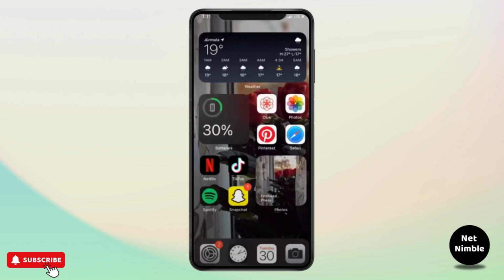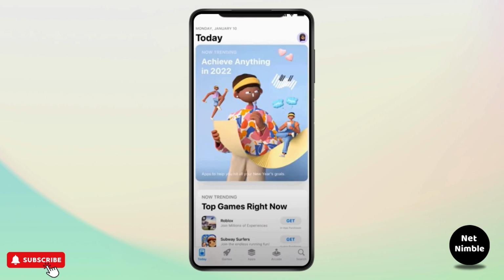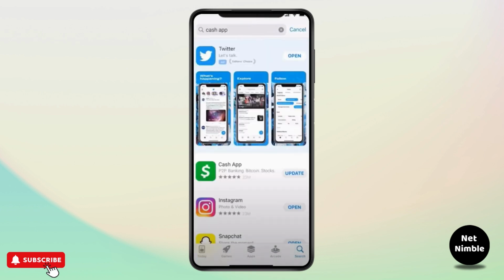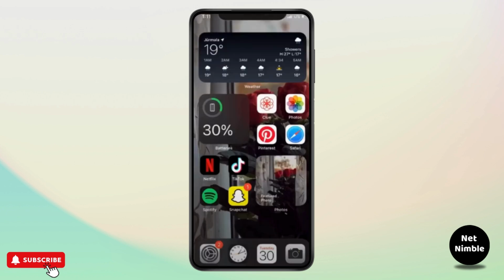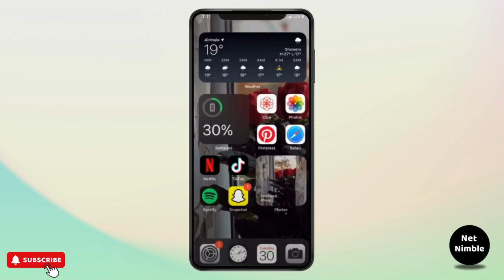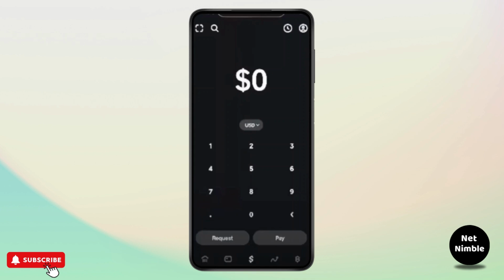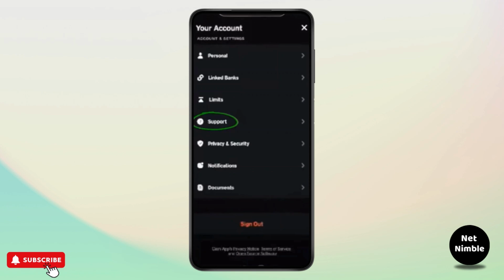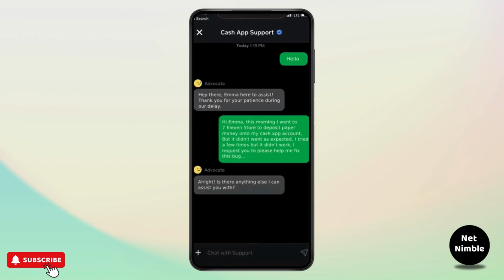How To Fix Cash App Wont Let Me Add Paper Money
Learn how to fix the issue of Cash App not letting you add paper money in this step-by-step guide. If you're struggling to find the paper money option or facing deposit problems, this tutorial will show you exactly how to resolve the issue.

In this video, you will discover how to get the paper money option on Cash App, how to add paper money, and what to do if your Cash App paper money deposit isn’t showing up.

0:25 Step 1: Understanding the Paper Money Deposit Feature
0:50 Step 2: Troubleshooting Paper Money Issues
1:15 Step 3: Adding Paper Money to Cash App